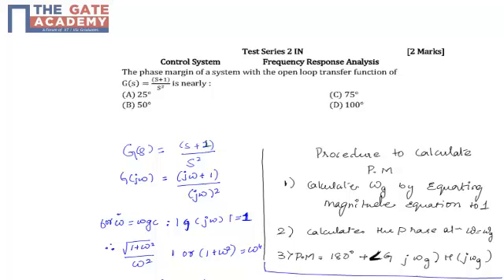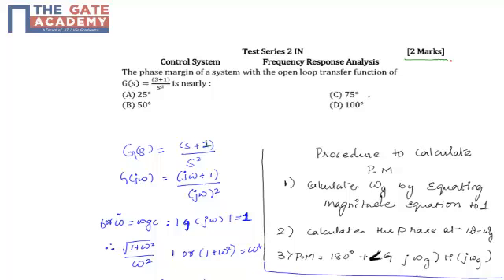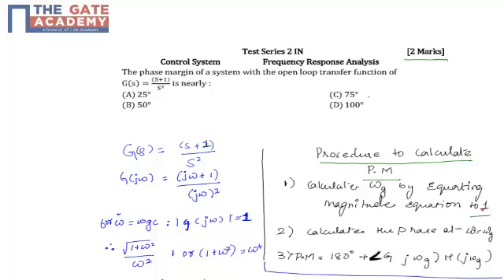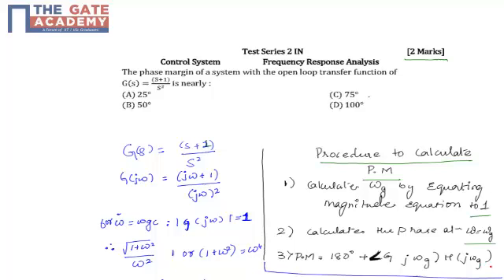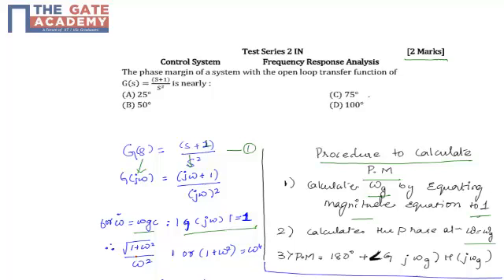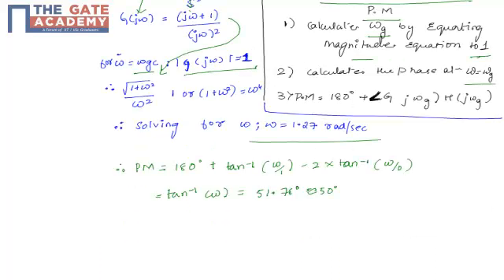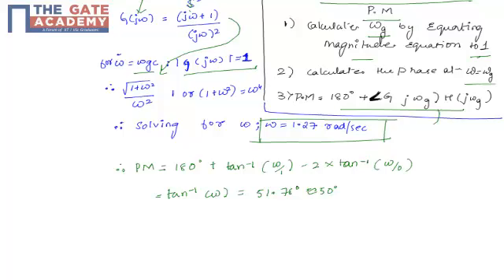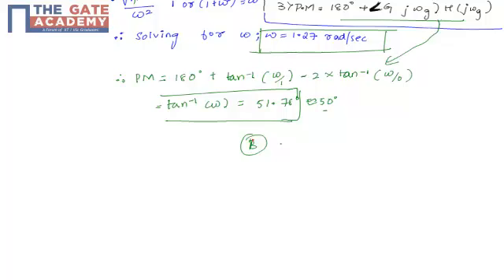GATE 14 AIMTS 2 QNo 43